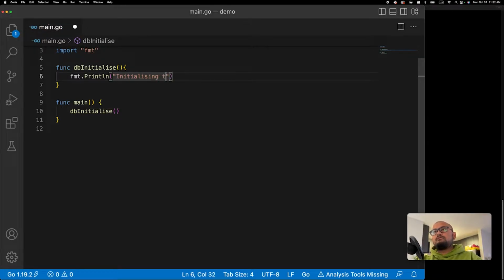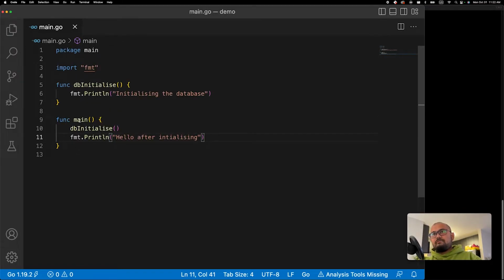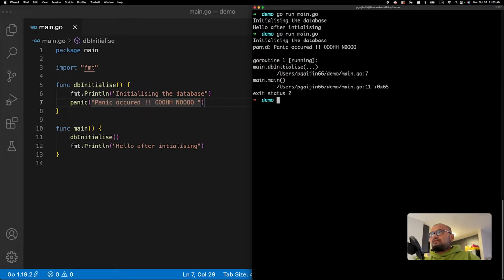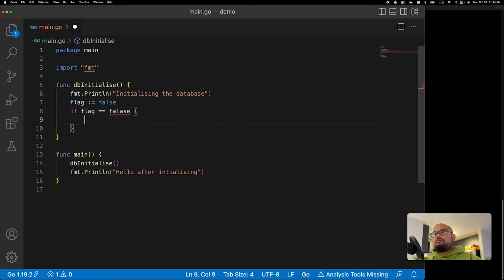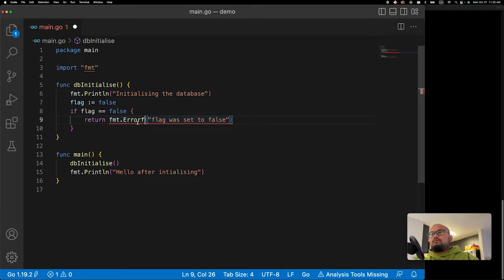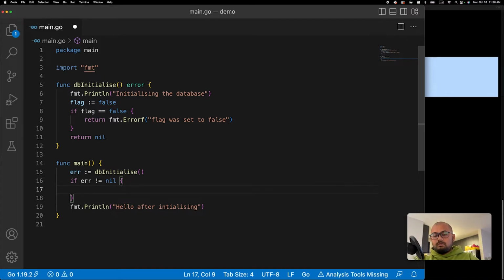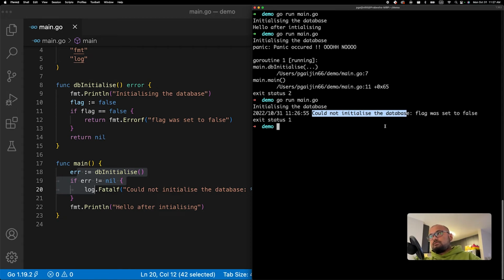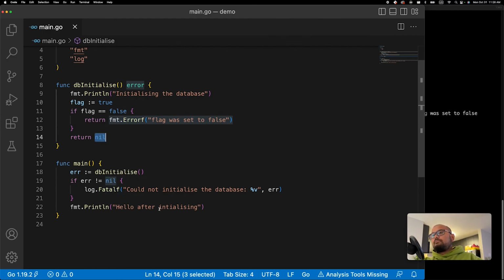Handle errors right way in Go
In this video, I'm going to teach you how to handle errors properly in Go. By following these best practices, you'll avoid common errors and make your code more robust.

If you're new to Go or are looking to improve your code quality, then this video is for you! By following these tips, you'll learn how to handle errors properly and improve the reliability of your code. You'll also learn some tips on how to write better Go code overall.

Description tags
error handling in go, go, errors